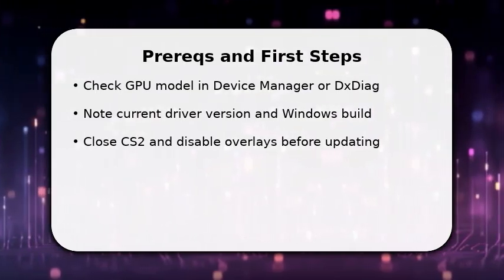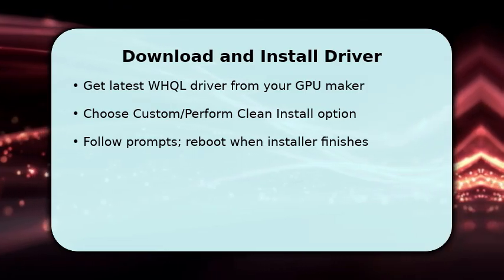How to Fix Driver Out of Date in Cs2 (full Guide)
This comprehensive guide walks you through the steps to update outdated drivers for CS2 software. Learn how to identify when your graphics or audio driver is obsolete, download and install new versions from reliable sources, troubleshoot common issues during updates, and ensure optimal performance of your system.

update drivers, CS2 fix, graphics card update, audio driver for CS2, troubleshooting outdated software, download latest graphics/audio drivers, optimize computer performance after updating, how to check if a driver is up-to-date, installing new device drivers